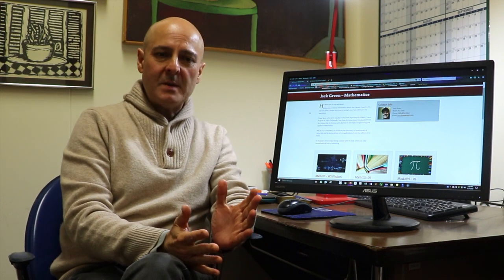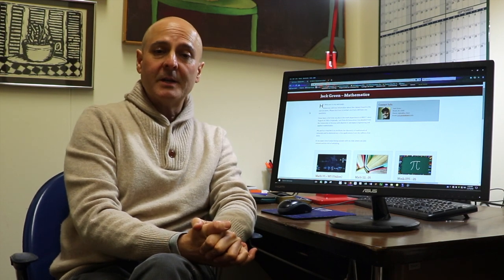Open Education Week at MHCC: Jack Green, Instructor of Math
Meet Jack Green, a Mathematics instructor at Mt. Hood Community College. Jack also serves as a co-chair of the Textbook Affordability Taskforce at the college. Jack and MHCC Mathematics instructor Nick Chura produced an open educational resource for the class Math III: Pre-calculus. This interactive, activity-based math book is available entirely

Jack explains what Open Educational Resources (OERs) are; how they benefit students and faculty; and what his own experience was like co-creating his OER.